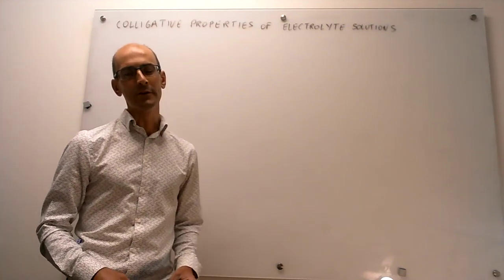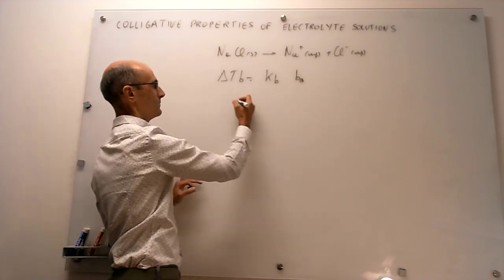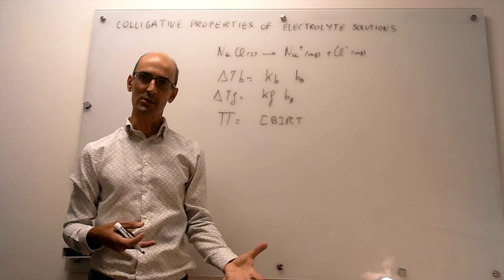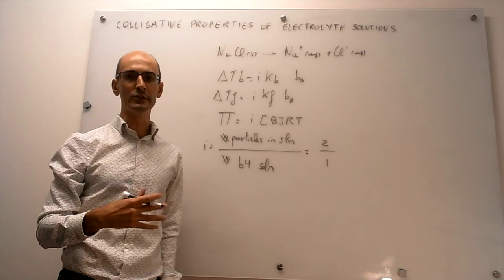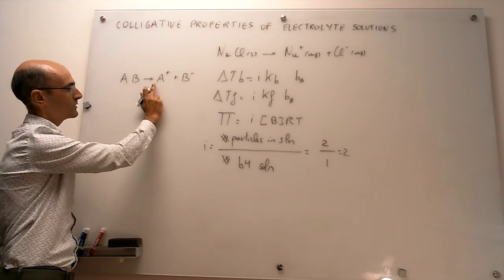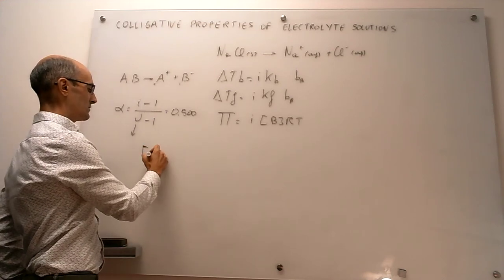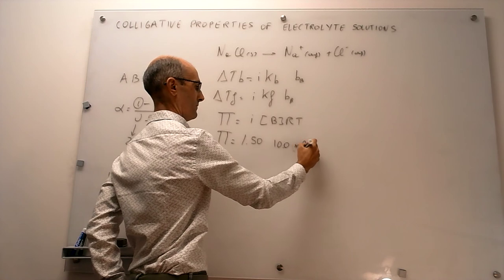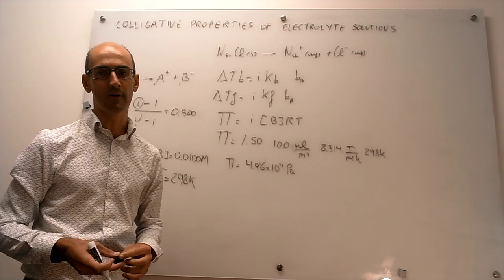Colligative properties of electrolyte solutions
This video shows how to determine colligative properties of electrolyte solutions via use of the van't Hoff factor and the degree of dissociation